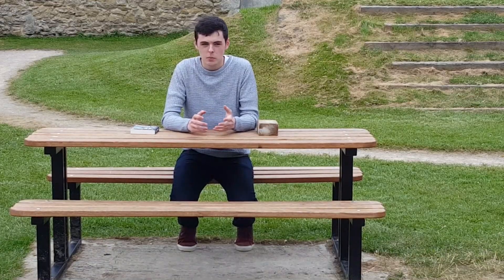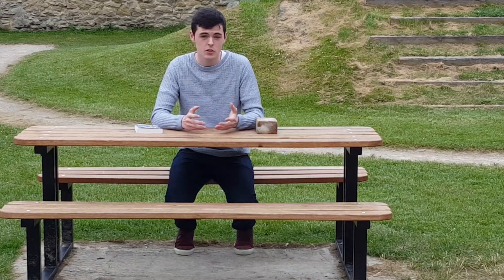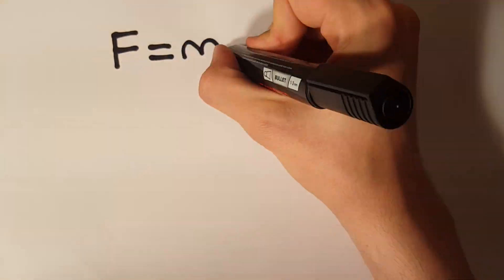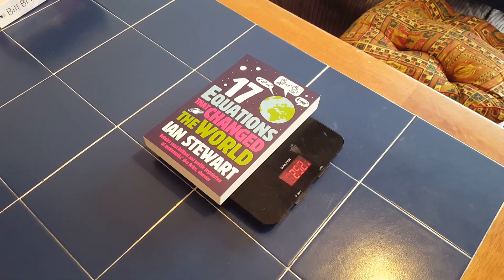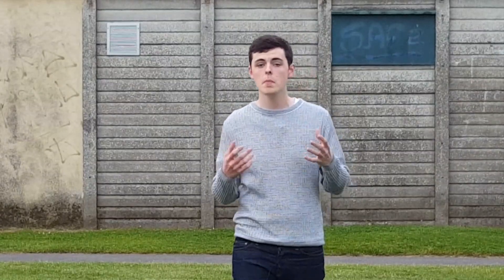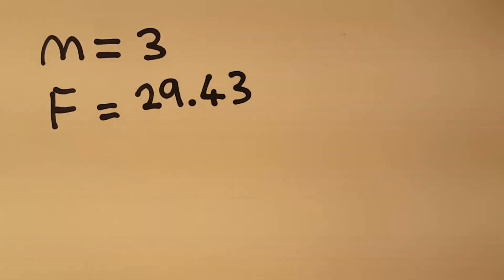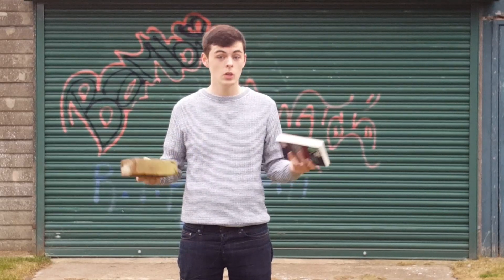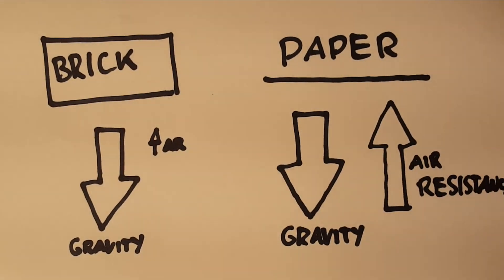Newton's 2nd Law of Motion (Knowledge Box #4)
Isaac Newton's second law of motion is one of the most universally recognised equations of all time, possibly second only to e=mc^2. Using this beautiful formula, we can deduce exactly why objects of different masses will accelerate towards the earth at the same rate during free-fall. It gets a bit mathsy, but stick with it.

This video couldn't have been filmed without the help of Mattie McDonagh of the YouTube channel Swish.

LINKS